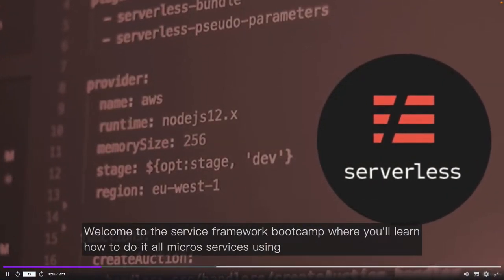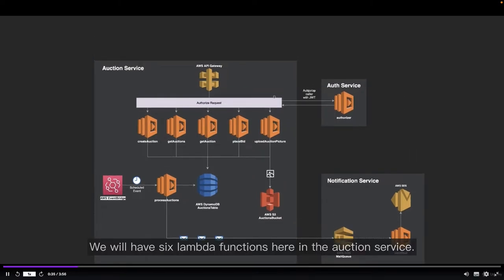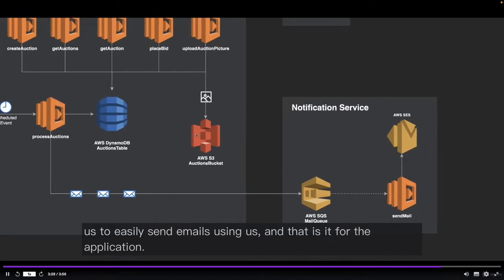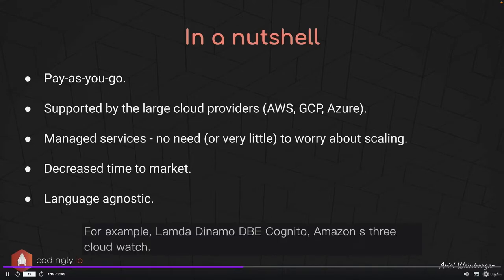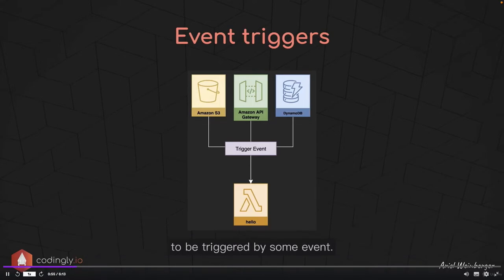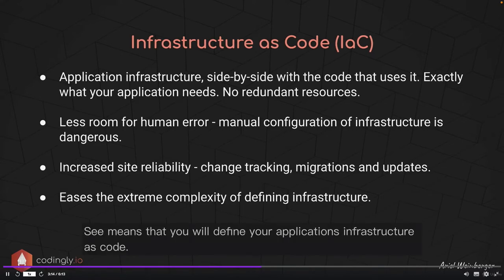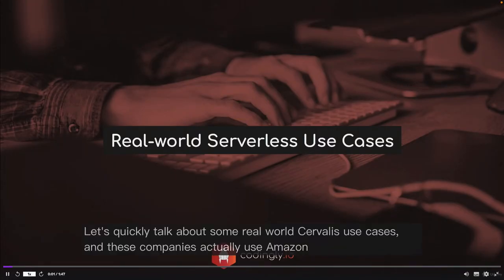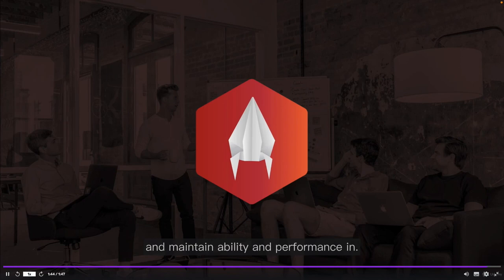“無伺服器 (Serverless) 框架訓練營: Node.js, AWS & 微服務(Microservices) ”課程預覽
"無伺服器  (Serverless) 框架訓練營: Node.js, AWS & 微服務(Microservices) "
課程的部分預覽。 由此課程您將學習如何毫不費力地使用無伺服器框架開發可靠和可擴展(scalable)的後端應用程式